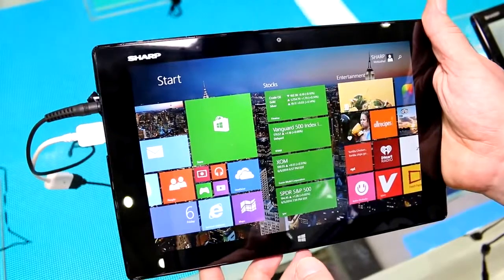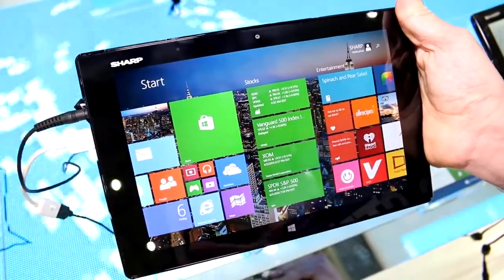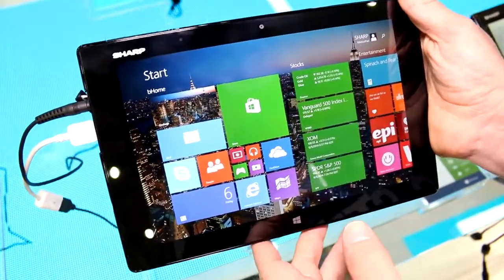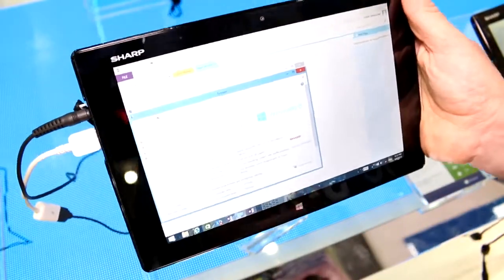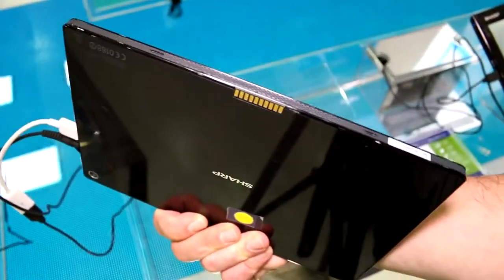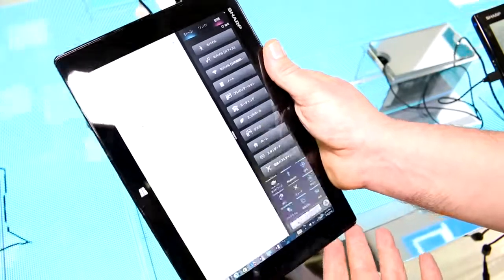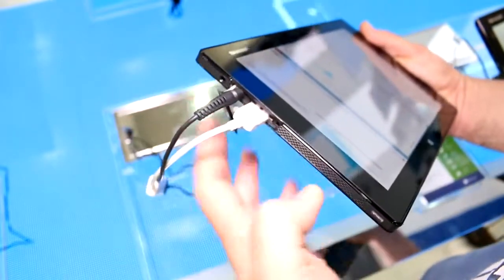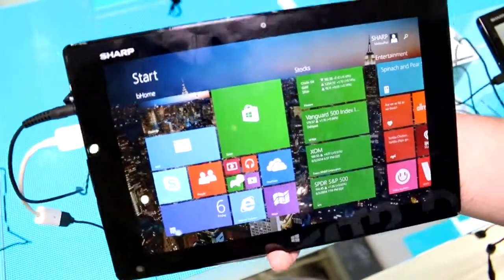Sharp Mebius Pad with WQHD Display Hands On